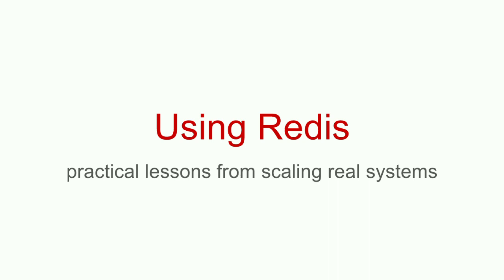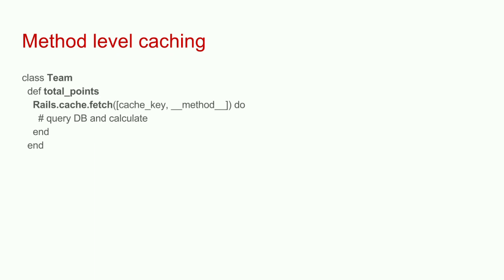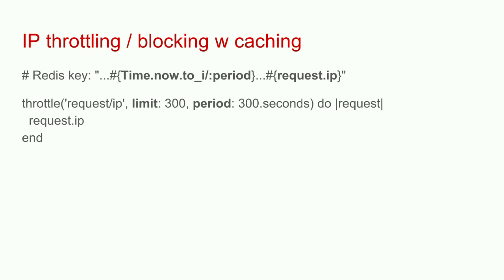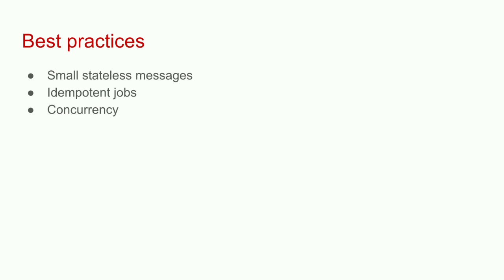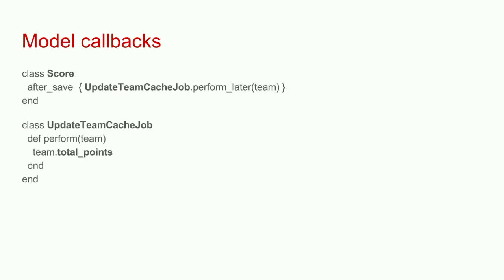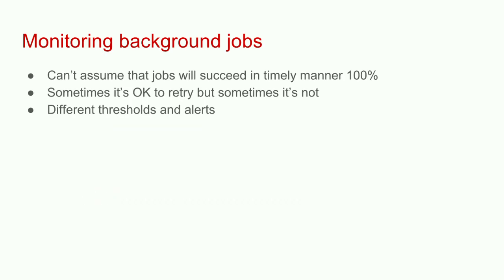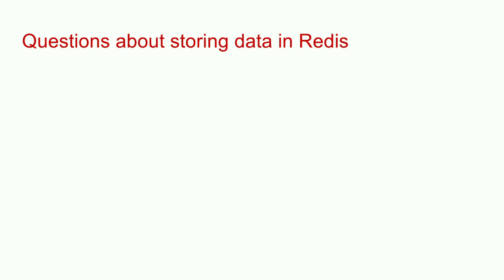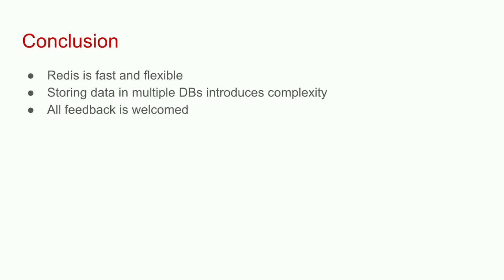LinuxFest Northwest 2017: Using Redis with other DBs to store application data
Practiical lesssons from real world uses of Redis to scale applications:
* Redis for caching.
* Redis for background jobs.
* Permanently storing data in Redis.  Using Sorted Sets to create a Leaderboard with rapidly changing data.
* Keeping data in sync bwn Redis and other DBs.

I will provide examples and talk about specific use cases where we were able to quickly and reliably solve problems with Redis.  Attendeees should have some Redis experience (understanding different data types, commands, TTL, etc) prior to this talk.  Code samples will be in Ruby on Rails but knowledge of Rails is not necessary to attend